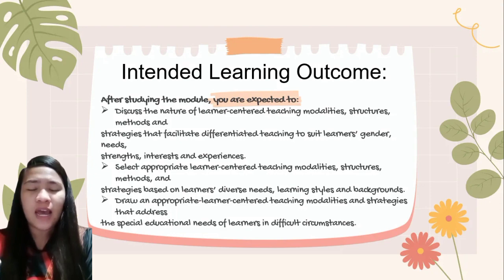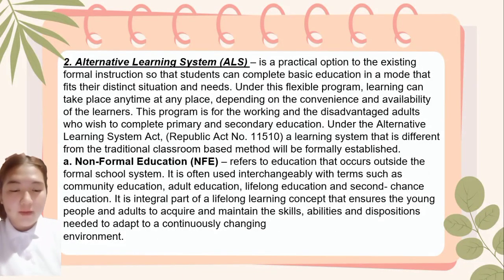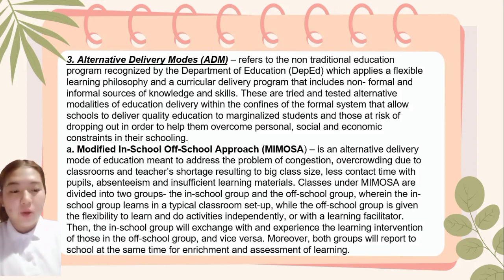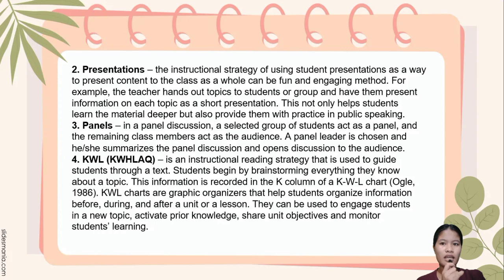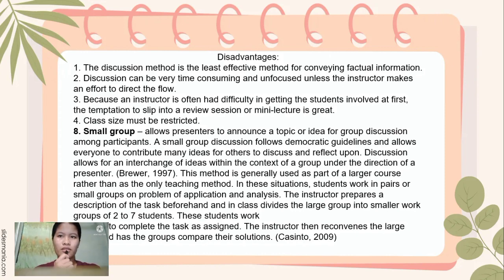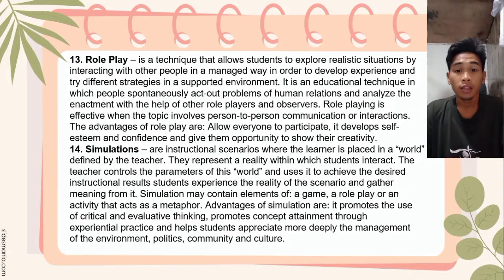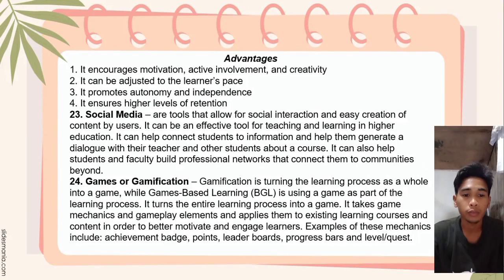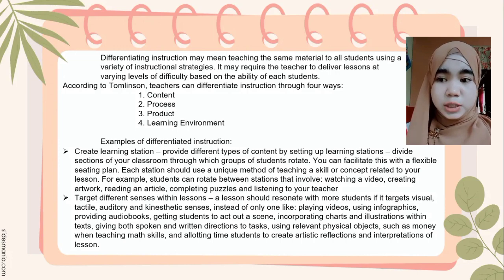Module 4 || Learner-Centered Pedagogy || StudyHub4